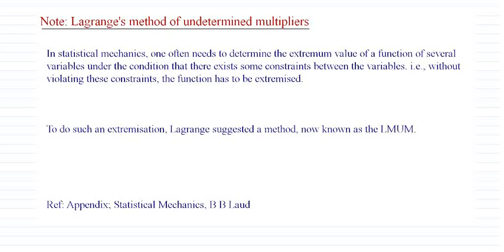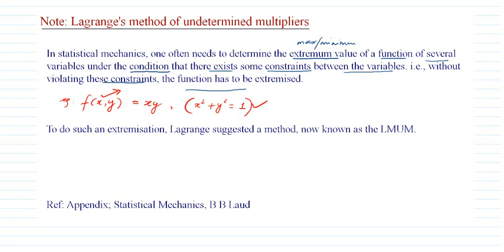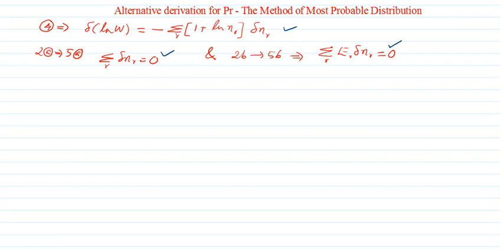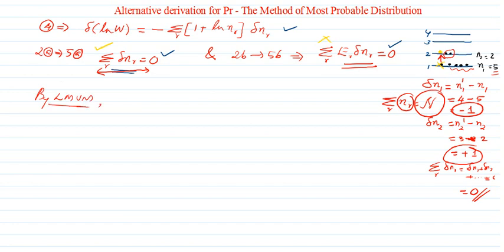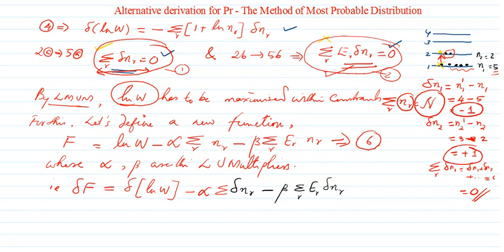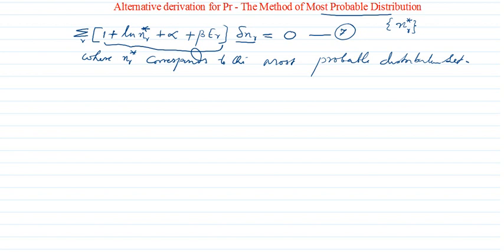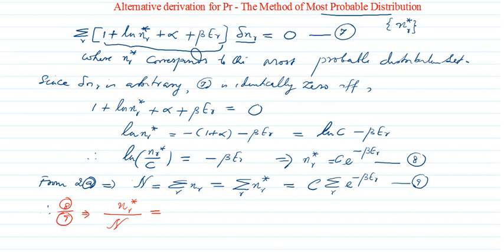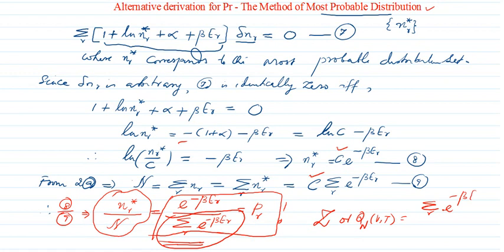Alternate Derivation of Boltzmann Distribution - Part 2